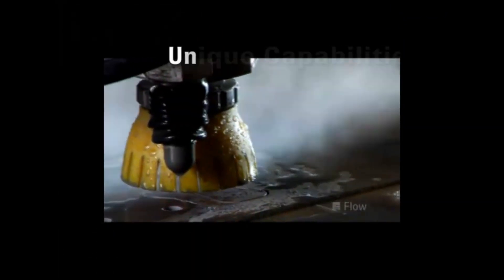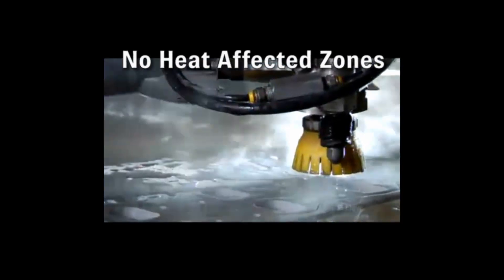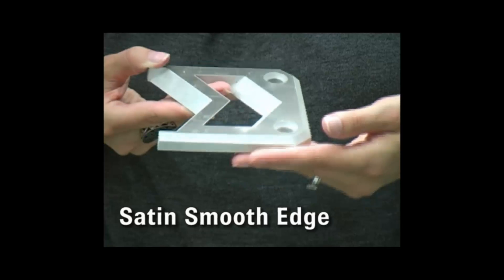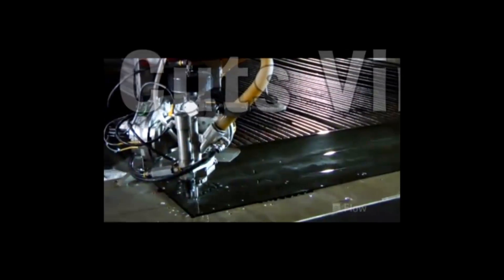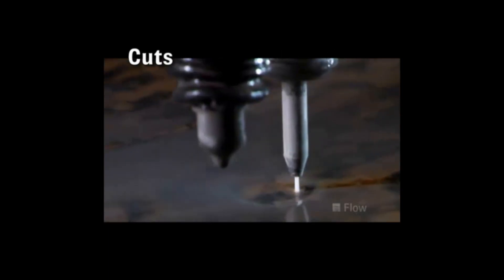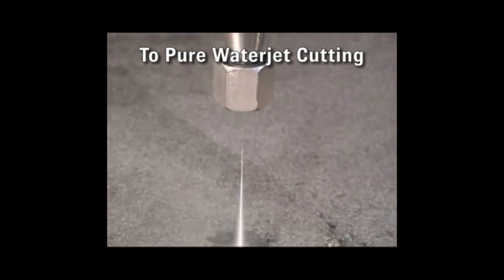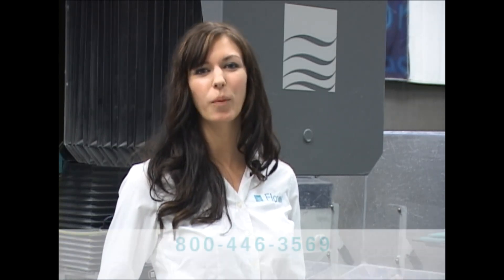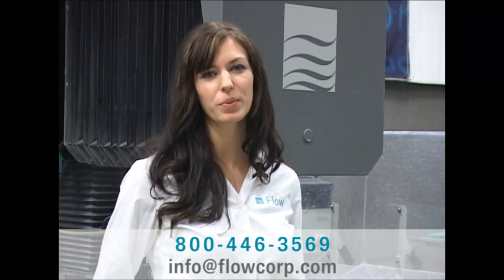Cut more with Flow Waterjet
Waterjet is the most versatile machine tool process. It lets you easily
cut any material, any shape.